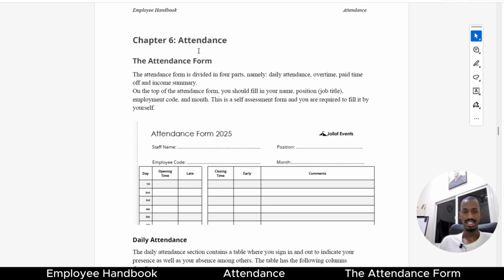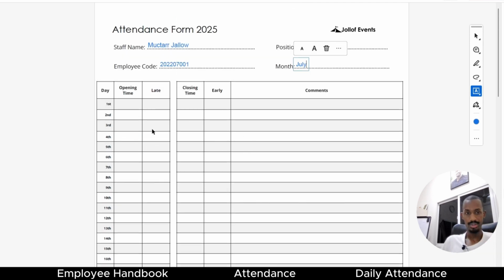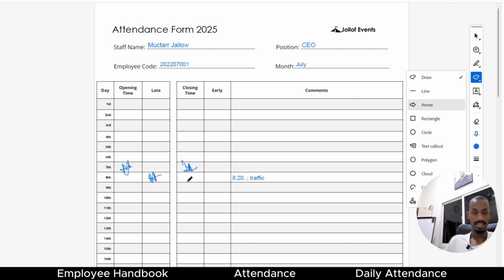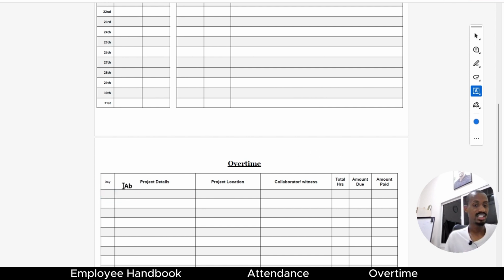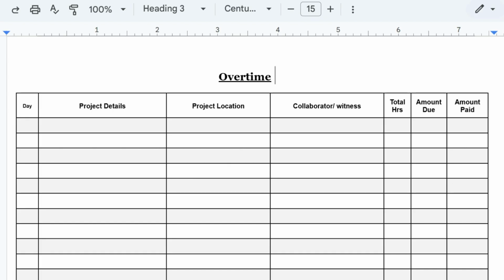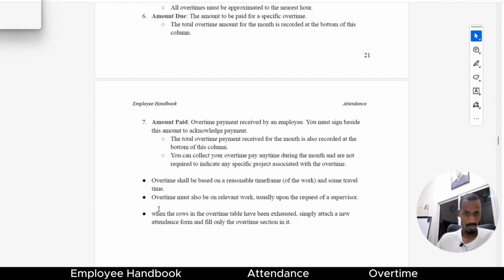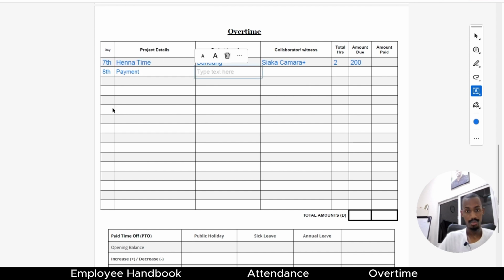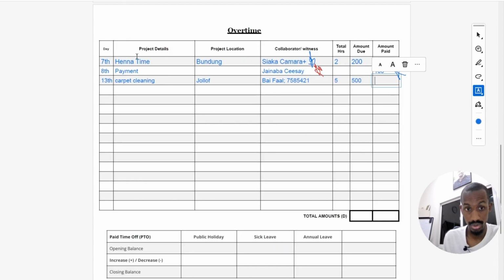Employee Handbook Chapter 6 Part 1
Attendance. From Daily Attendance to Overtime